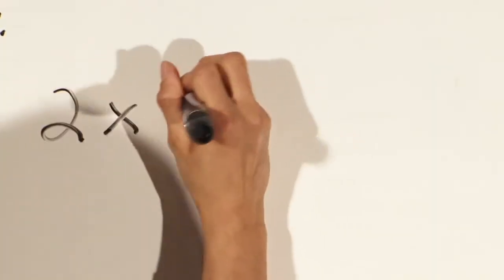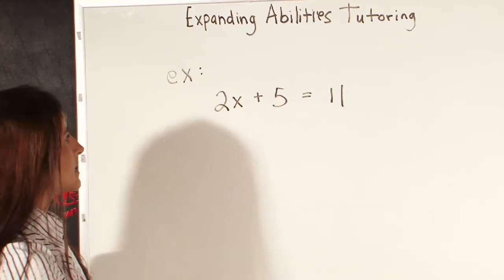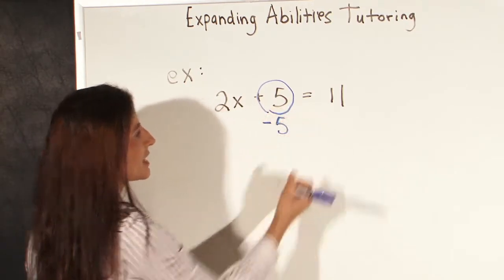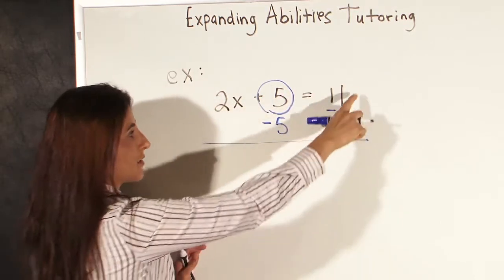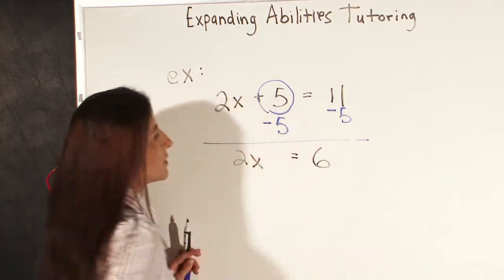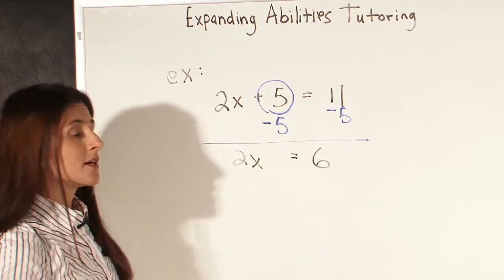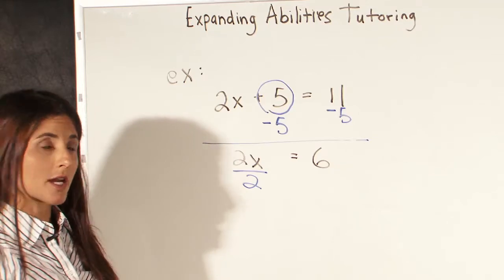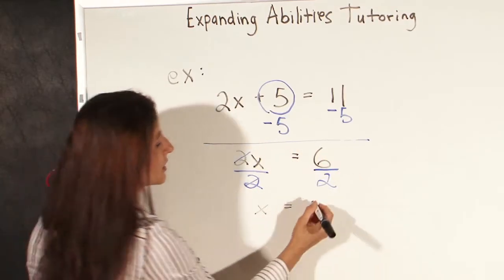Math Problems That Require One or Two Operations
Math Problems That Require One or Two Operations. Part of the series: Algebra. Certain types of math problems require either one or two distinct operations to complete. Find out about math problems that require one or two operations with help from a tutor to both high school and college students in this free video clip.